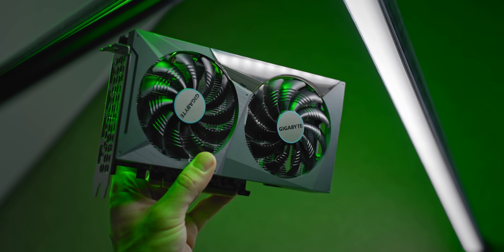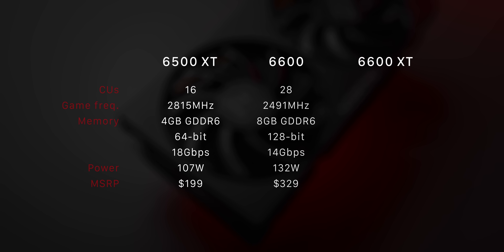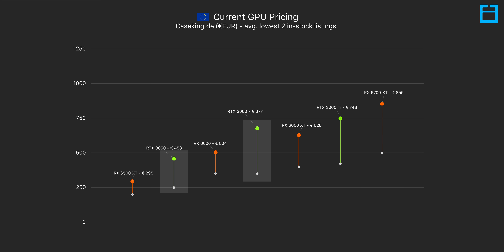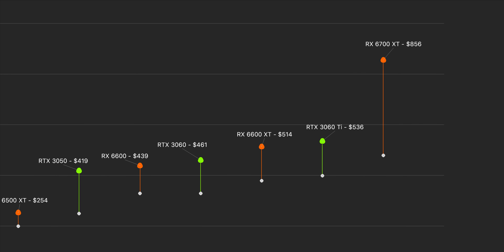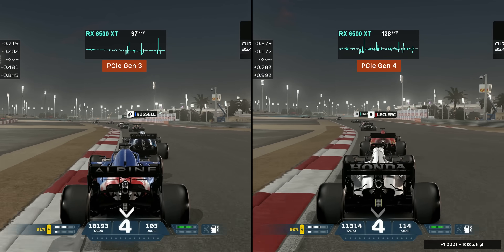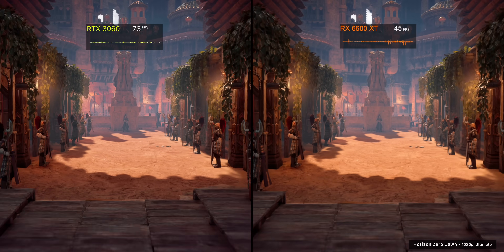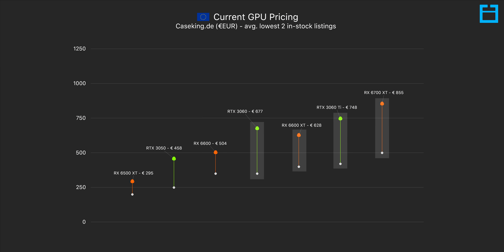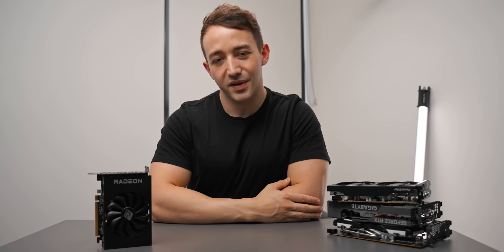Best and Worst "Budget" GPUs - AMD vs Nvidia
AMD Radeon RX 6600
AMD Radeon RX 6600 XT
Nvidia RTX 3050
Nvidia RTX 3060

New "budget" GPUs from AMD and Nvidia - let's see which ones are actually worth it!